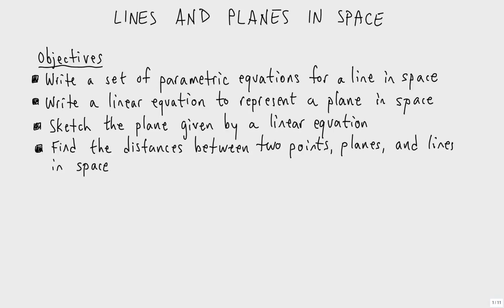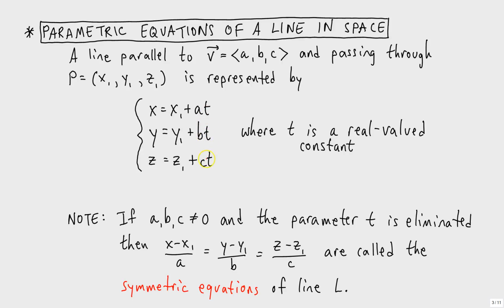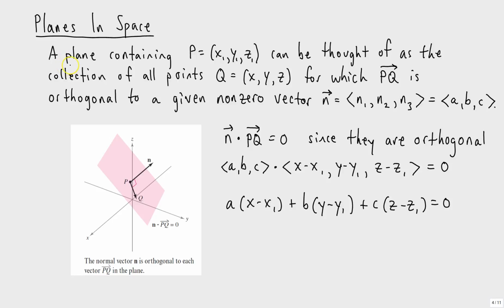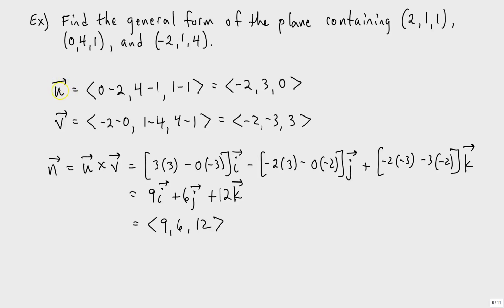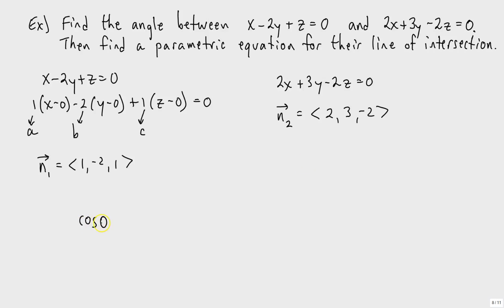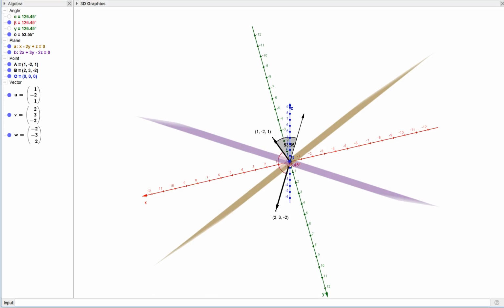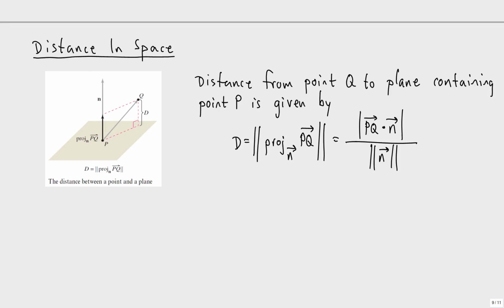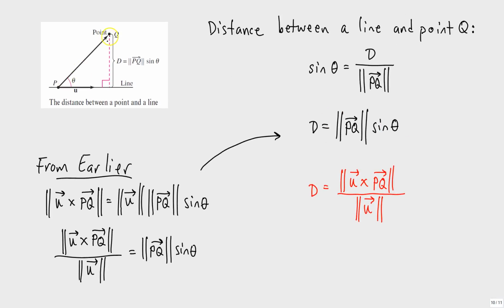Lines And Planes In Space